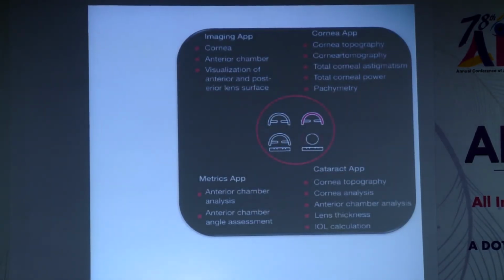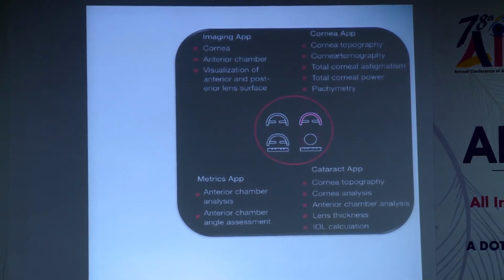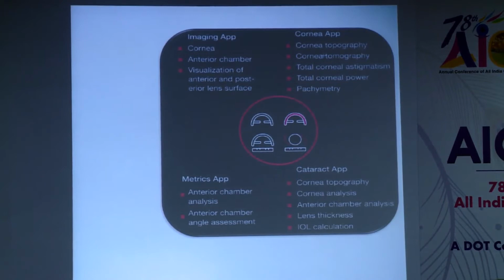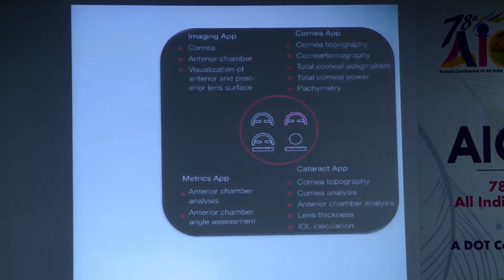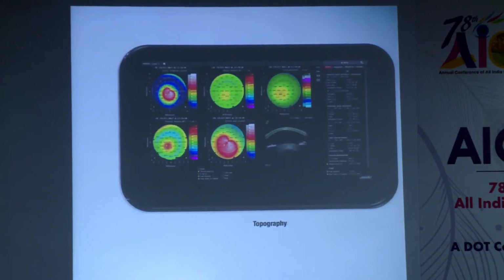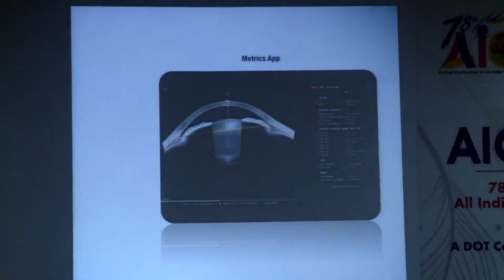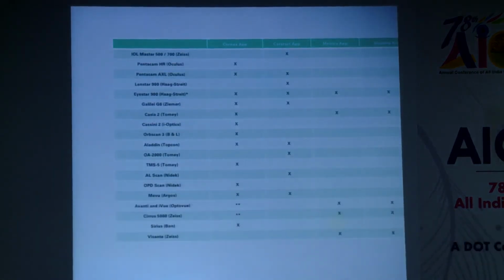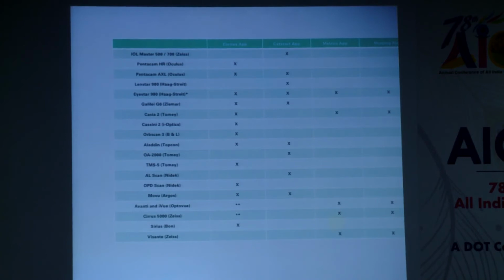AIOC2020 GP137 Dr Rahon Mehar ANTERION